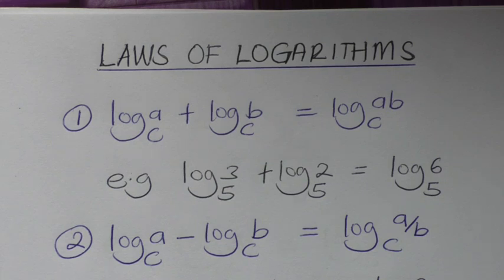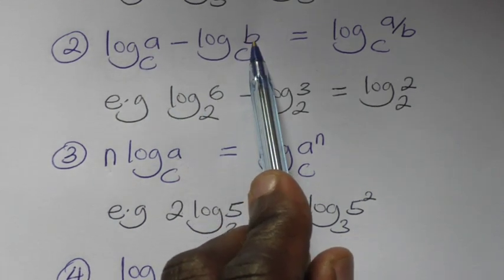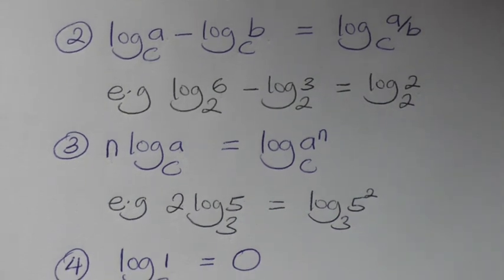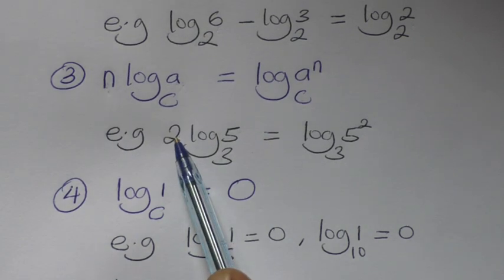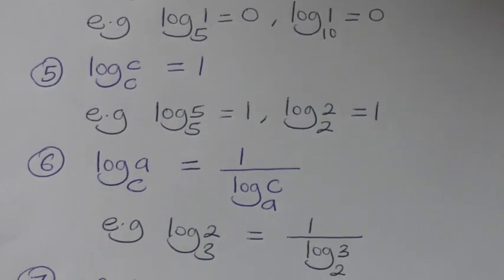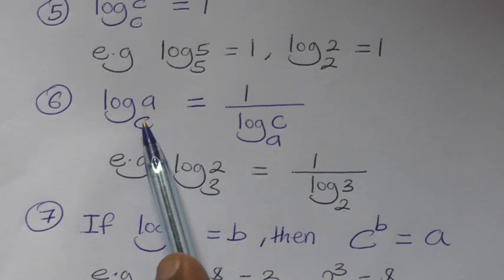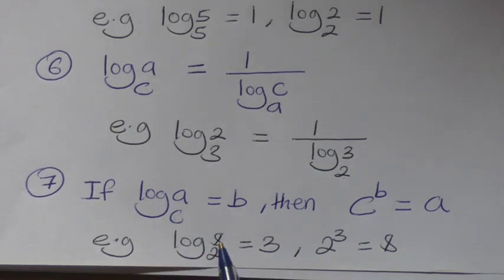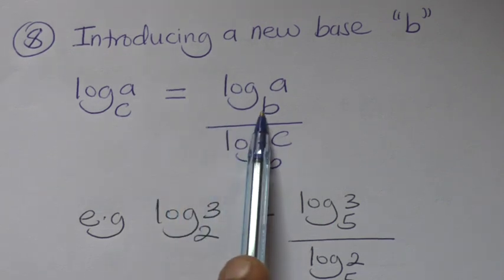THE MAJOR 8 RULES/LAWS OF LOGARITHMS